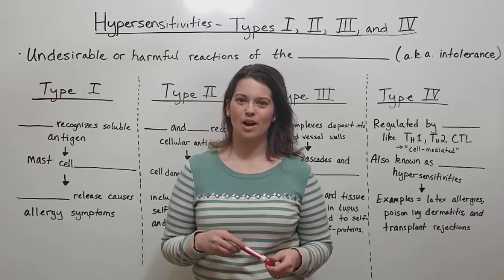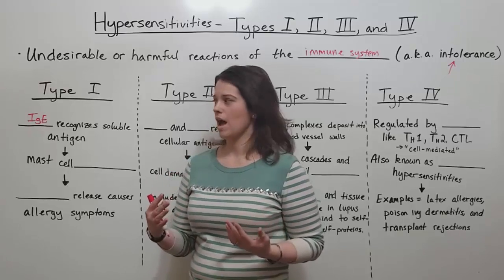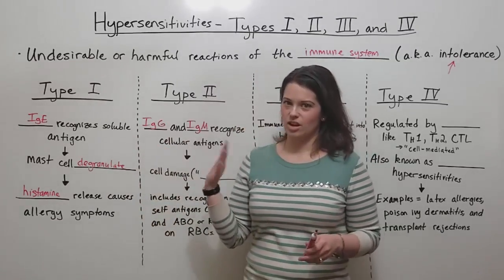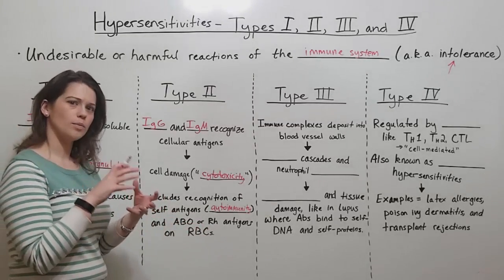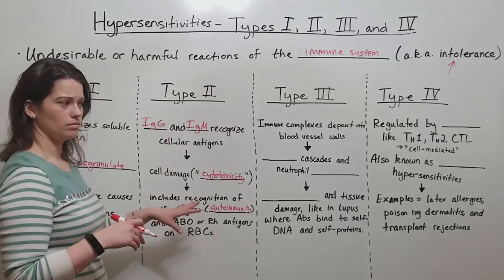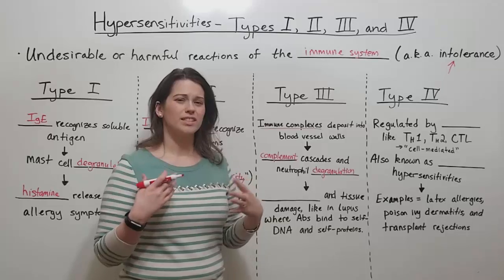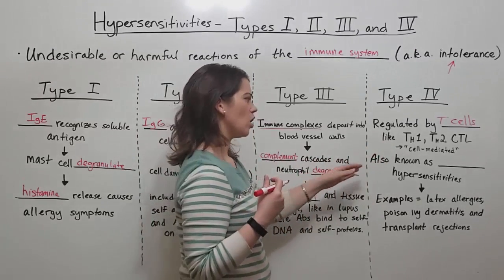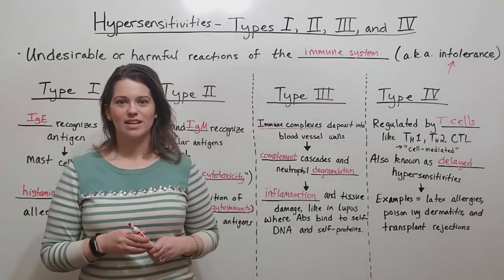Hypersensitivities - Types I, II, III, and IV (Hypersensitivity Reactions)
Biology Professor (Twitter: @DrWhitneyHolden) reviews hypersensitivities, spending a few minutes on each of the four different types of hypersensitivity, including those that are cell-mediated (delayed) and antibody-mediated.

This channel also has a video on TYPE 5 HYPERSENSITIVITY if you want to check it out